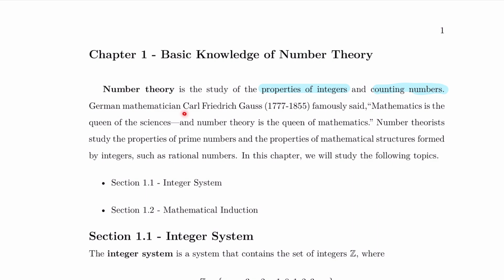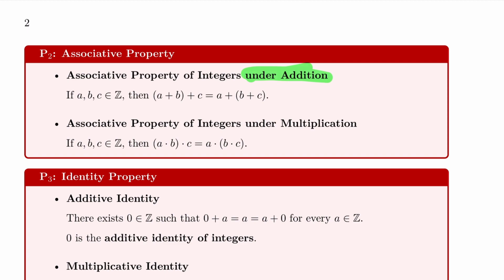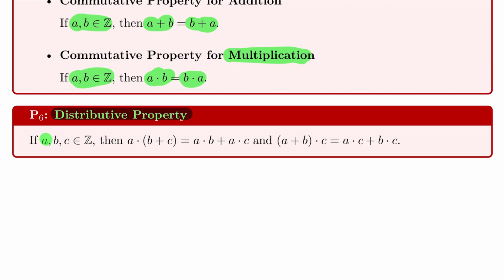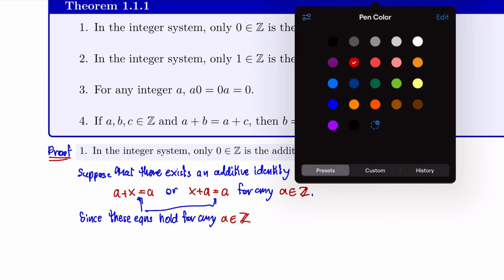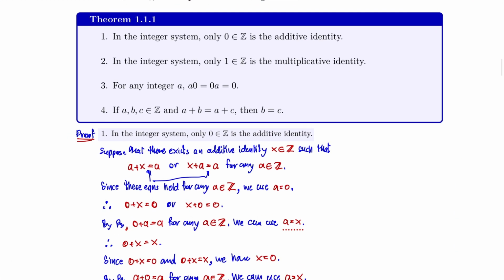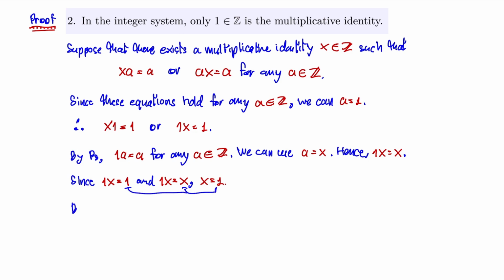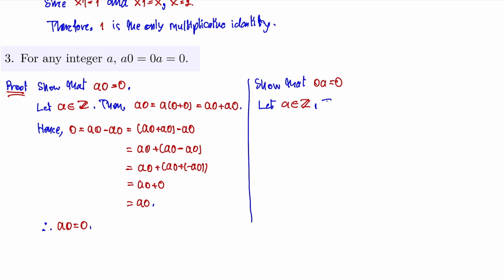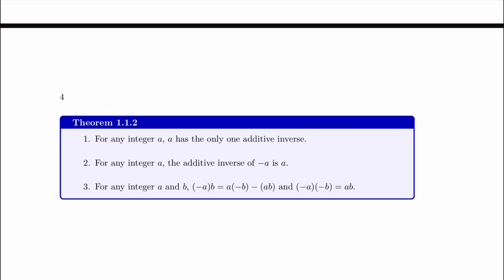Number Theory - Chapter 1 Basic Knowledge - Section 1.1 Integer System Part 1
In this video, we will study system of integers and algebraic properties of integers.

2:55 Algebraic Properties of Integers
10:03 Theorem 1.1.1 - Properties of Integers